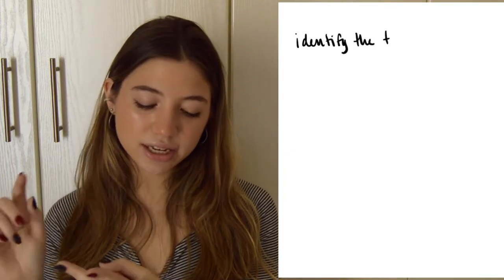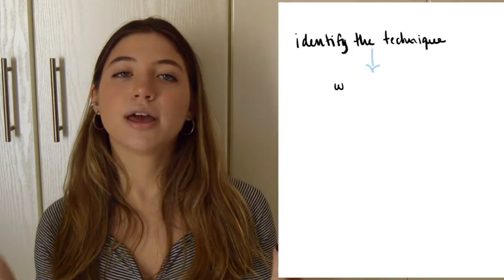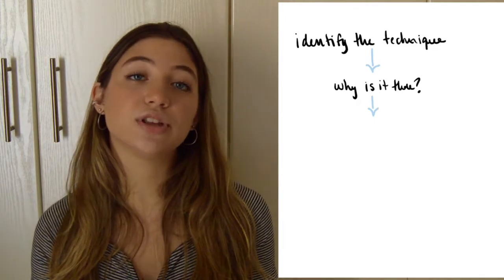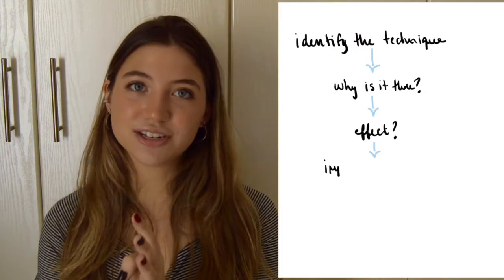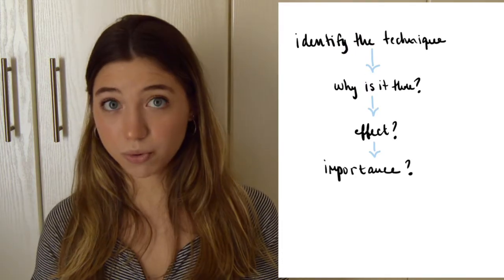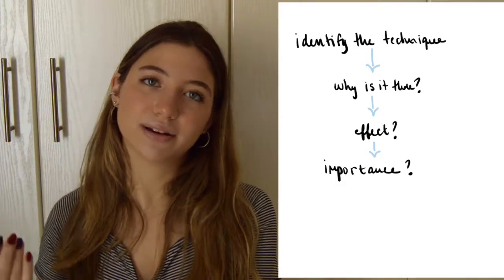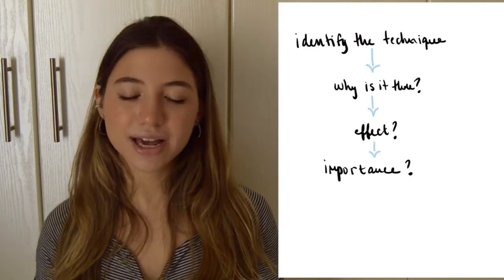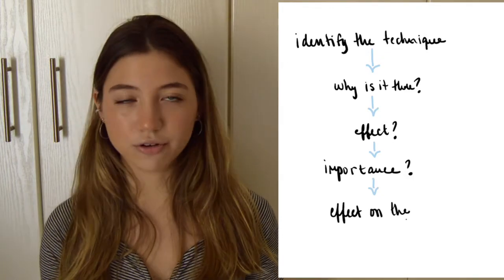StudySmart: English Literature